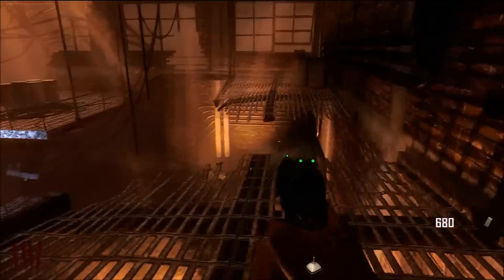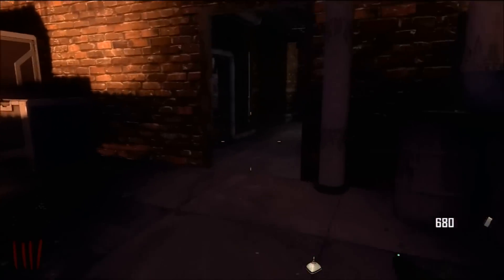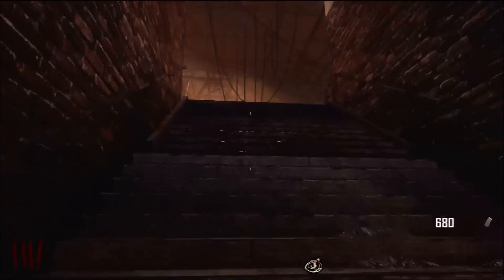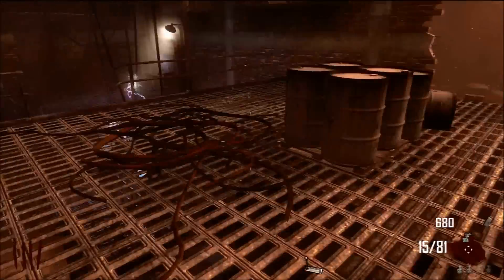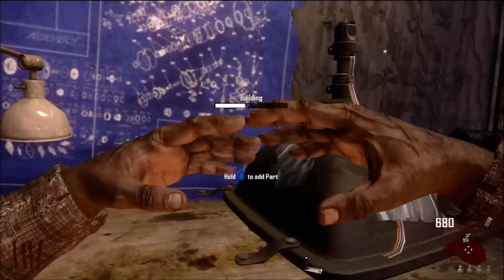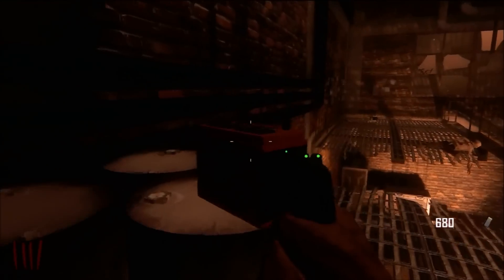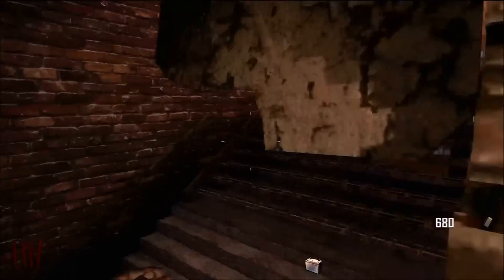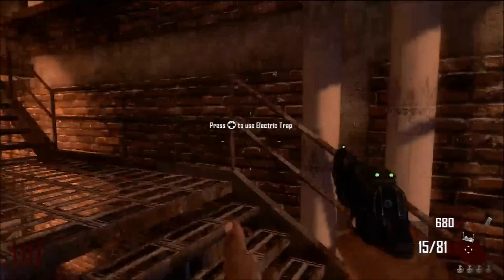Black Ops 2 Zombies: Electrical Trap - How To Buid Tutorial!